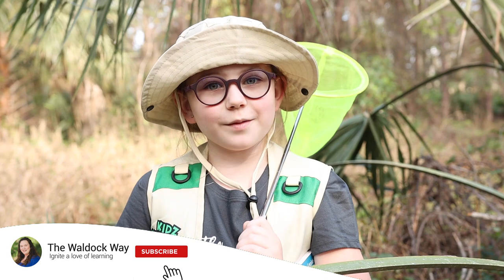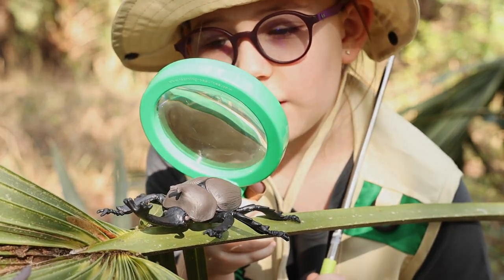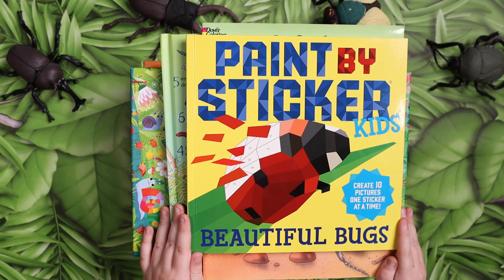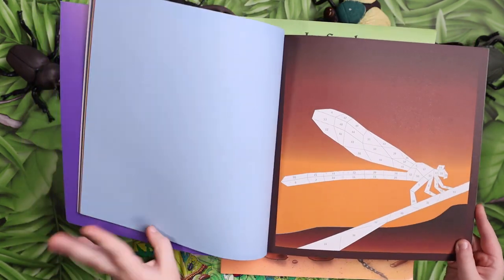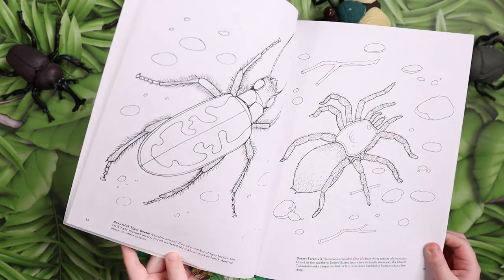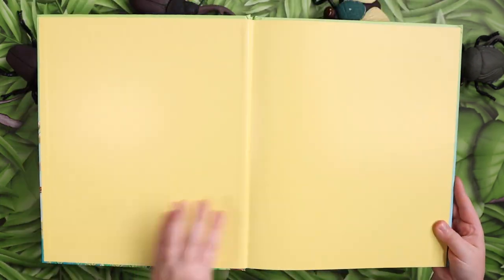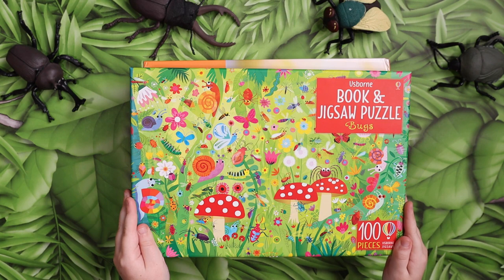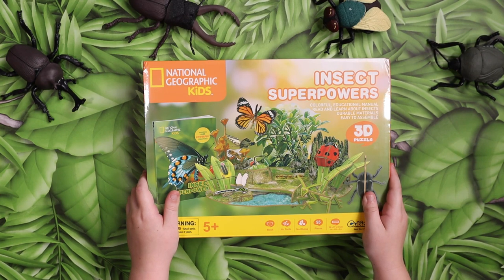Morning Basket: Bugs, Insects, Creepy Crawlies OH MY!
Look inside our March, bug themed morning basket. This month we are crawling into the world of bugs! We even ordered a rotting log, caterpillars, and a praying mantis egg case for additional fun!